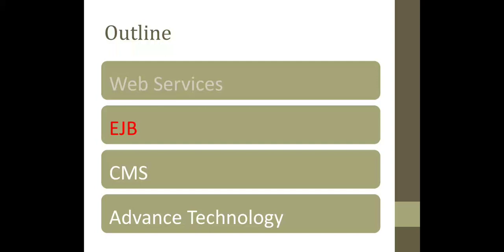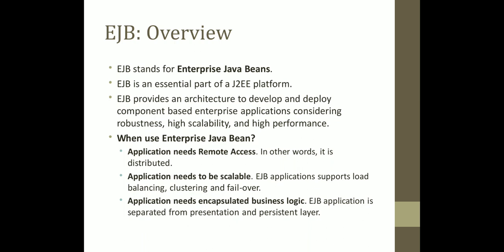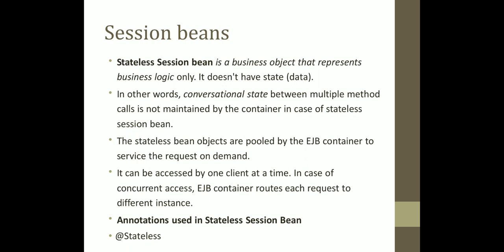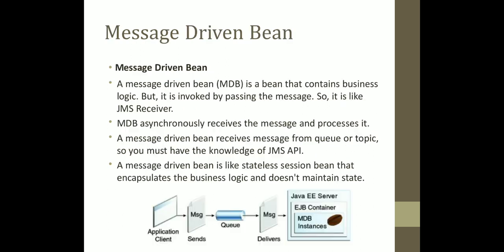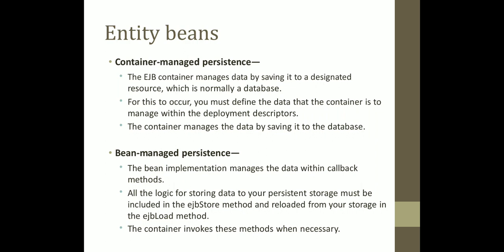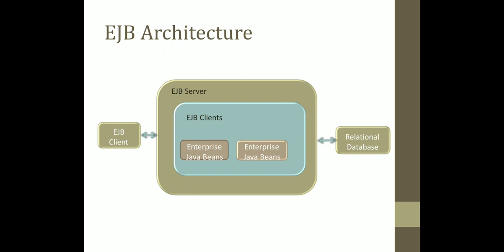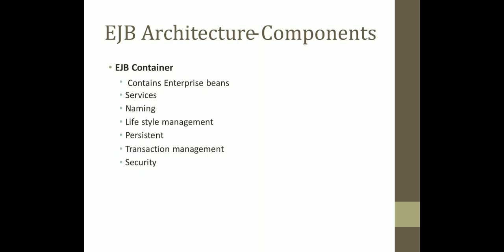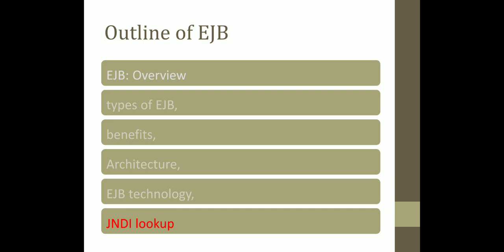Web Services- part 2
Presentation of Unit 6 from web Technology- EJB overview, types of EJB,  benefits, Architecture, EJB Technology